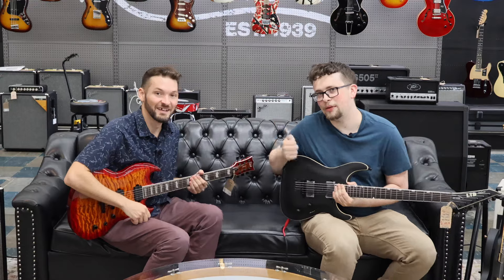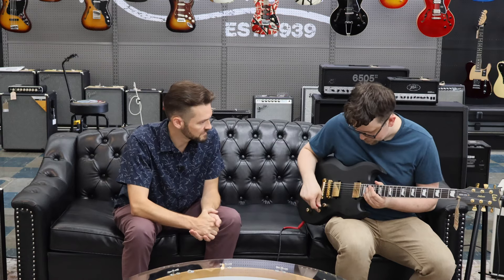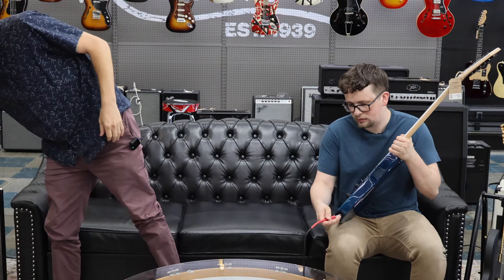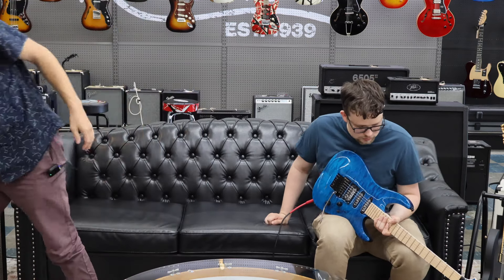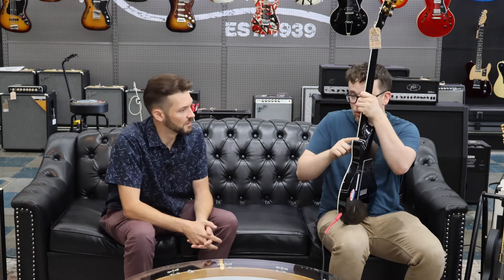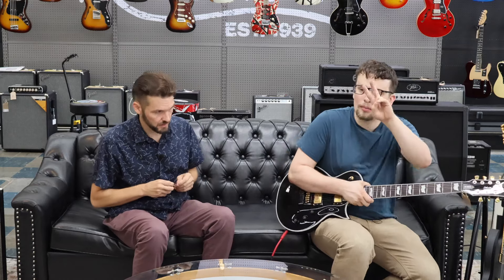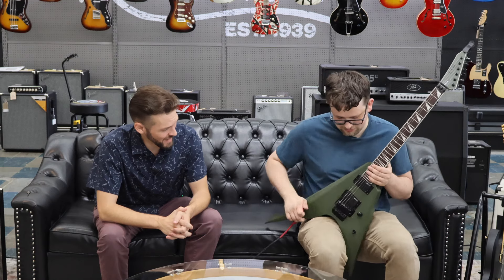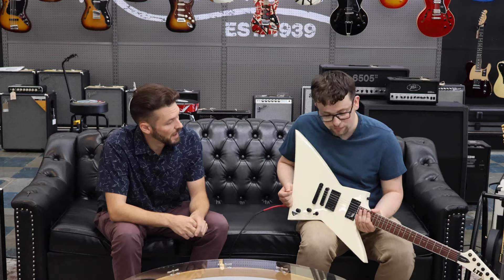ESP LTD Review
Did you see an LTD that just had to be your?

to get all the music gear you need to launch your dreams!